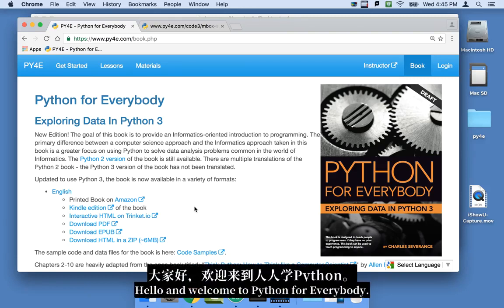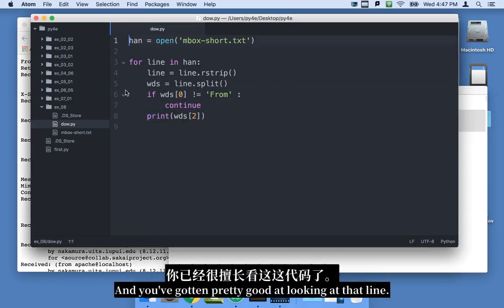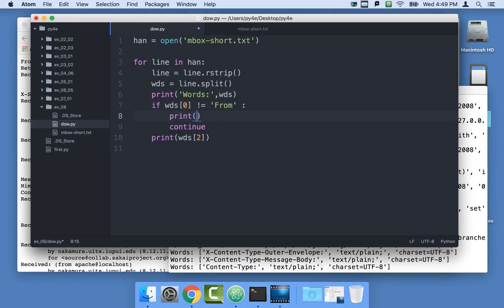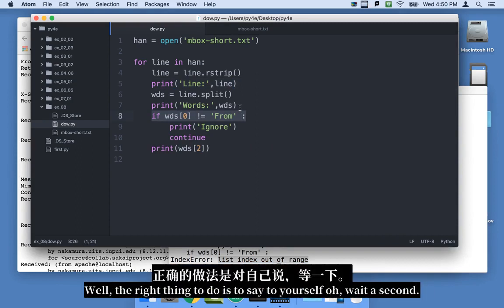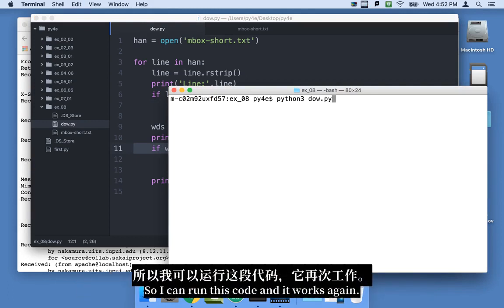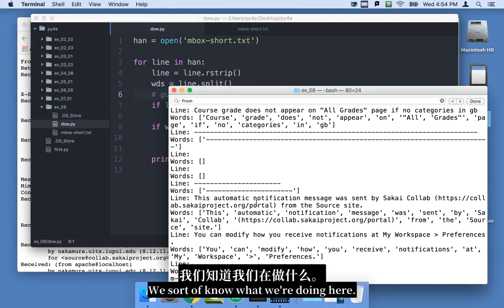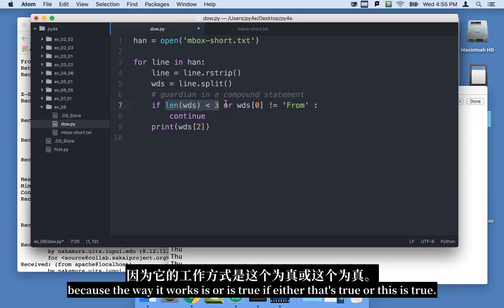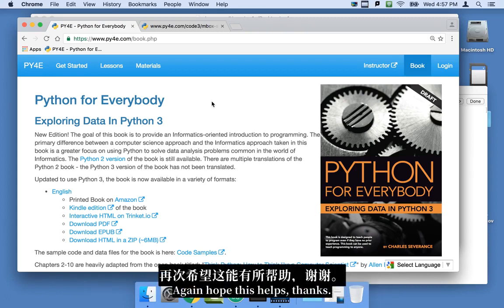Worked Exercise: Lists